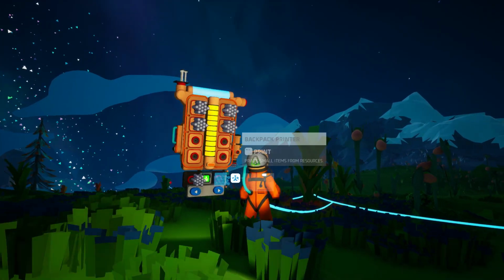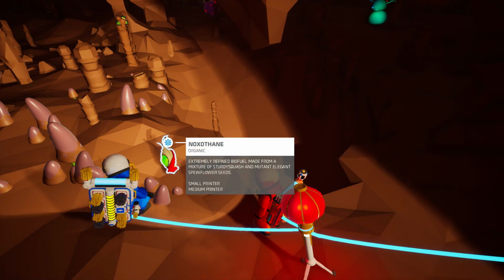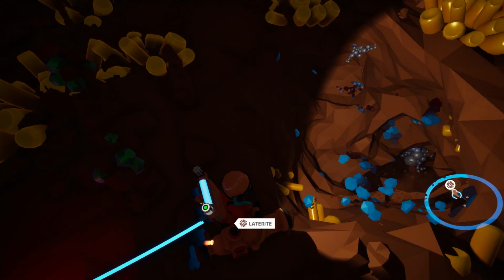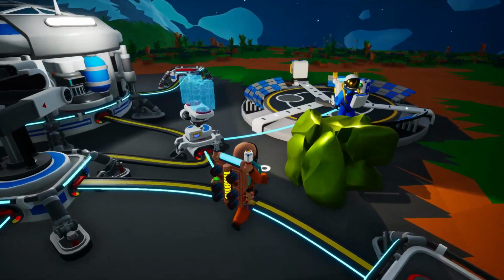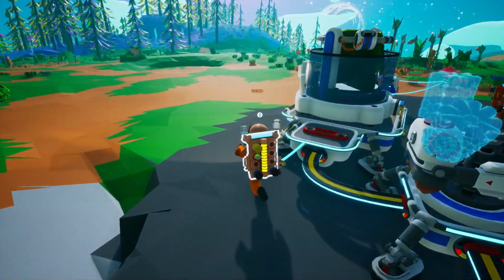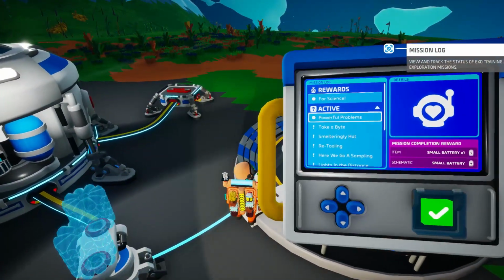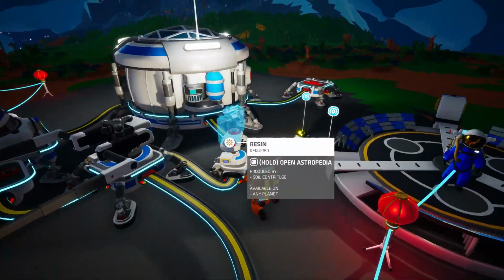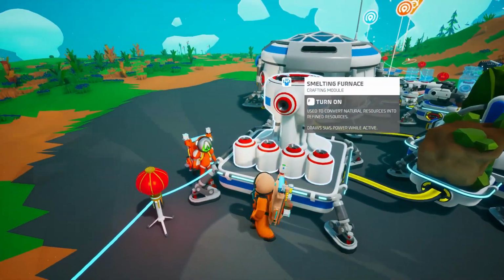We played astroneer and almost got a Tractor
In this video of Astroneer (witch is our first one) we almost got a tractor.